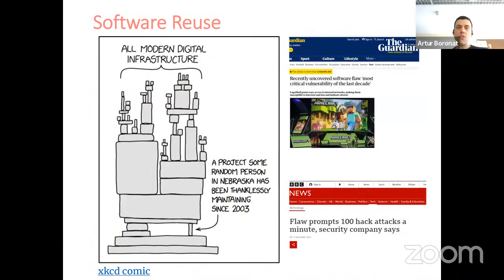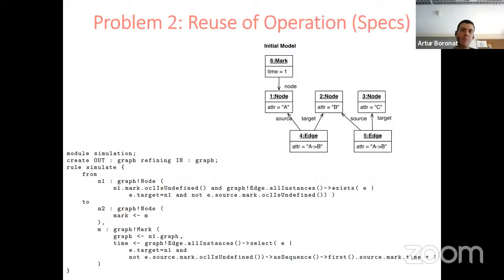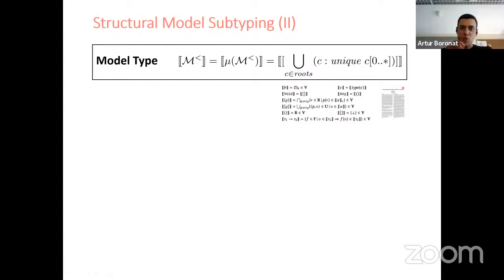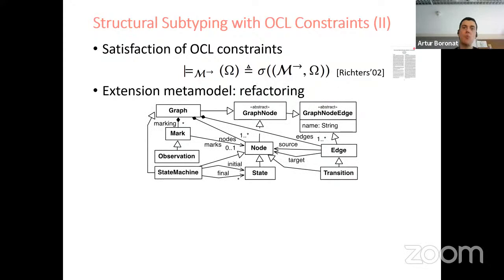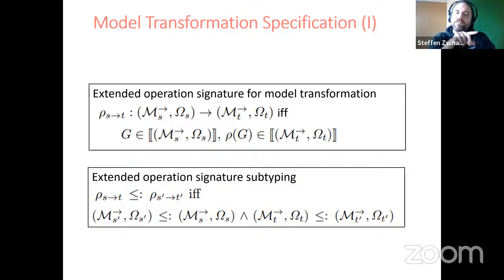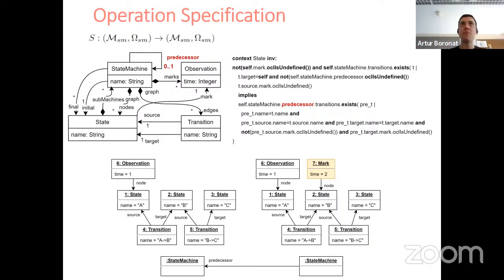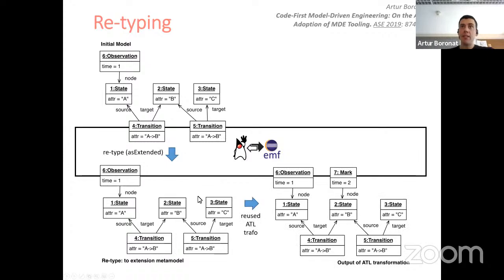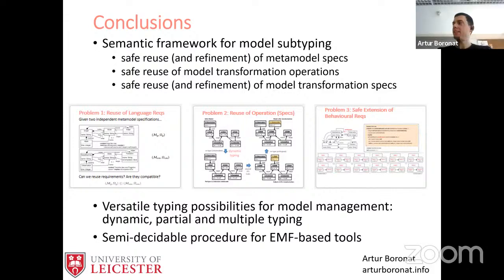GReTA seminar #27: "Software Reuse in Modeling Language Engineering"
Speaker:

Artur Boronat (Department of Informatics, University of Leicester, UK)

Abstract:

Low-code and no-code software development epitomize current approaches to reuse-based software engineering, where software systems are designed using domain-specific languages (DSLs) so that they can be readily deployed on the cloud as a service, with little or no traditional coding required. However, the engineering of low-code software development platforms themselves is a complex task and verifying that they are built correctly is a challenge.

In model-driven engineering, such DSLs are engineered using abstract graphs, possibly enriched with constraints, that denote model types, and model transformation to represent their behavioural semantics, either operational or translational. In this talk, I will present the use of model subtyping with OCL constraints for facilitating verifiable software reuse when engineering DSLs, and I will illustrate the technique with different use cases.